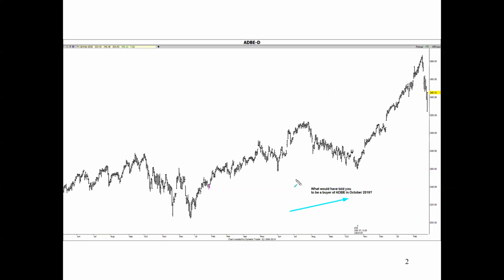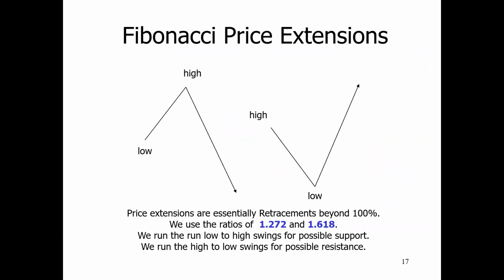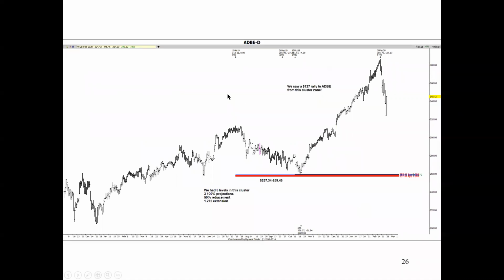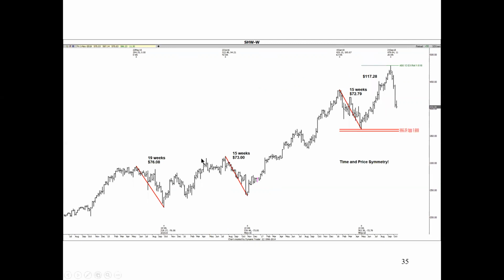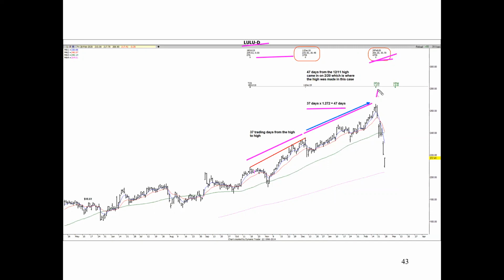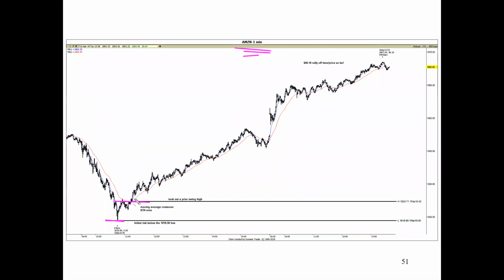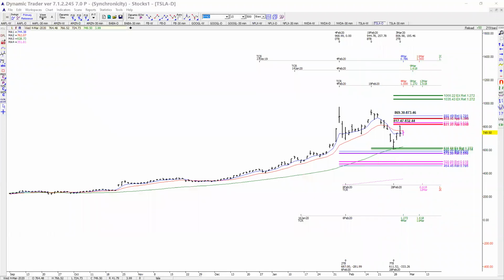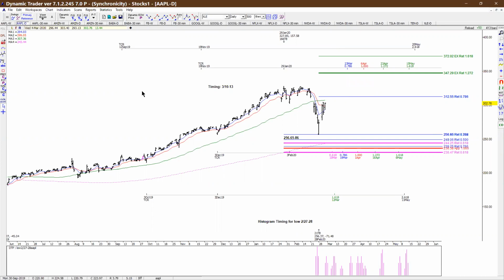Synergy Traders #11.19: Introduction To Advanced Fibonacci Time And Price with Carolyn Boroden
"Introduction To Advanced Fibonacci Time And Price Analysis" with Carolyn Boroden of FibonacciQueen.com was recorded on March 4th, 2020 as part of the "Synergy Traders #11, Day 3: Synergy Traders #11 -- Women Teach Trading and Investing: Opportunities for Everyone in Today's Markets" event, hosted by TradeOutLoud and TimingResearch.